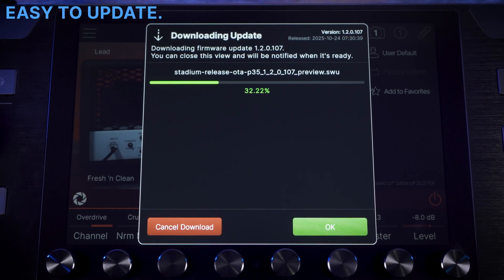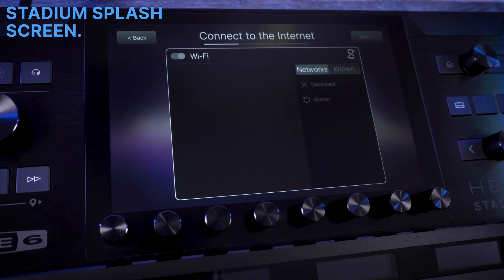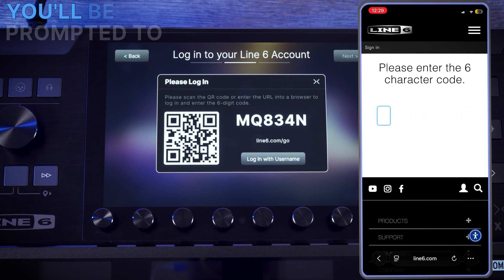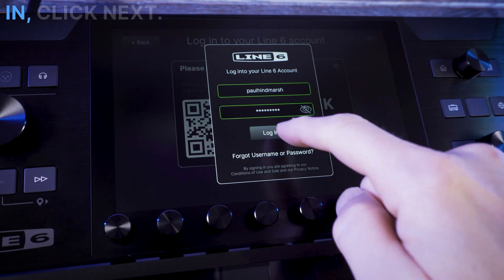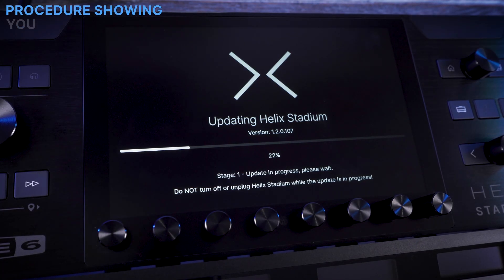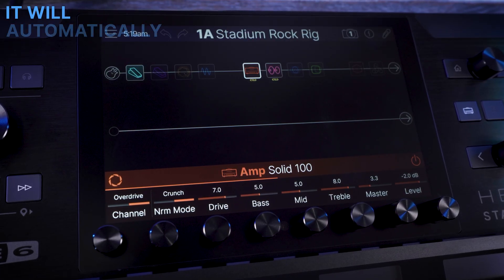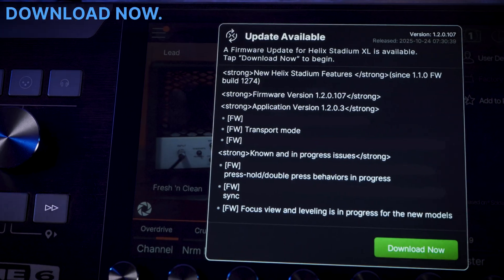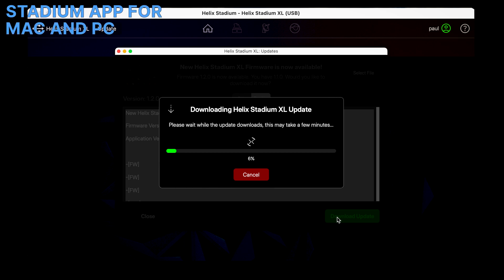Line 6 Helix Stadium | Stadium Tour | Updating Helix Stadium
Join Paul Hindmarsh as he shows you how to update your Helix Stadium to the latest firmware.

Learn how to update your Helix Stadium wirelessly over Wi-Fi or via USB using the Helix Stadium app for Mac or PC. It is essential that you update your Helix Stadium XL to firmware version 1.1 for optimal performance.